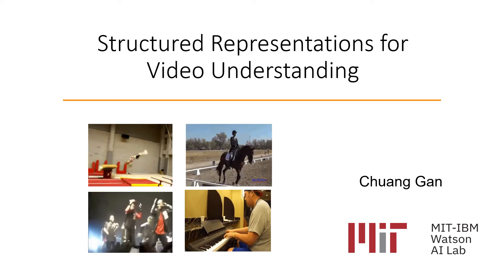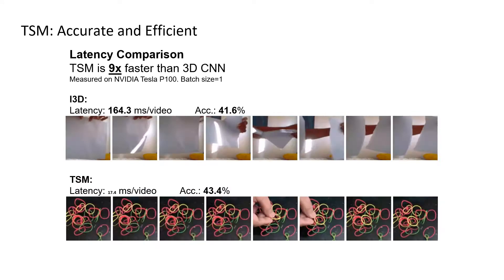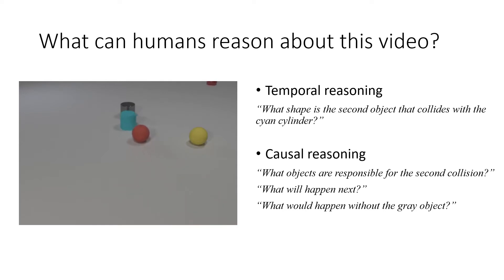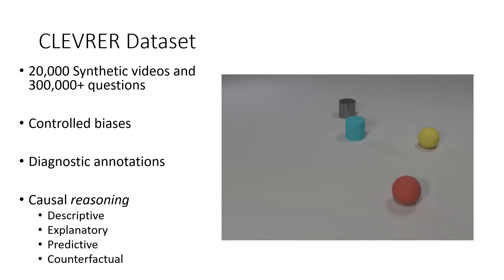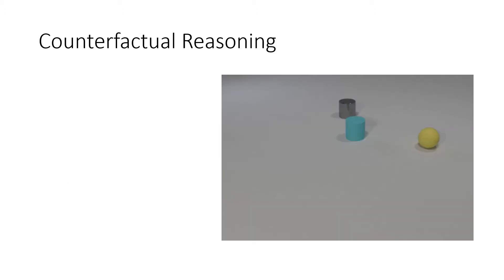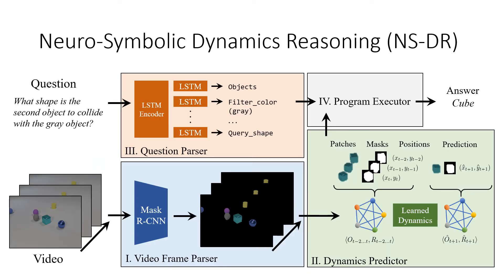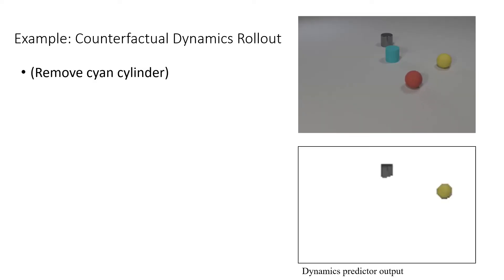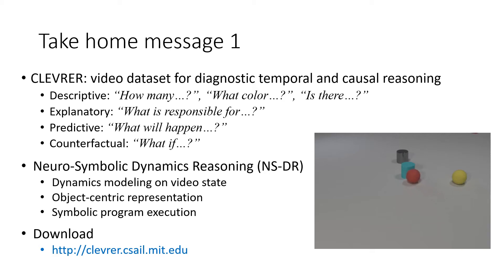Structured Representations for Video Understanding (Talk 6/6)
Organizers: Yi Zhu, Zhi Zhang, Yuanjun Xiong and Mu Li

Session 6: Structured Representations for Video Understanding
Speaker: Chuang Gan